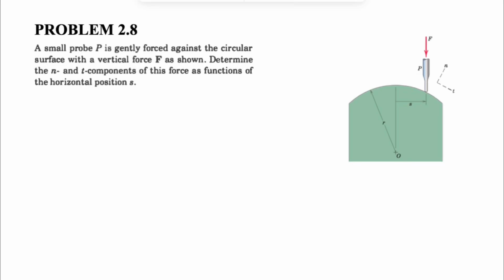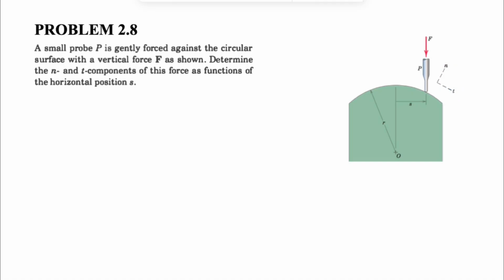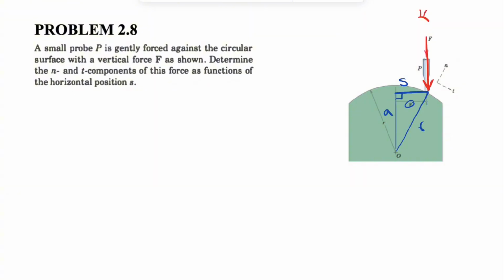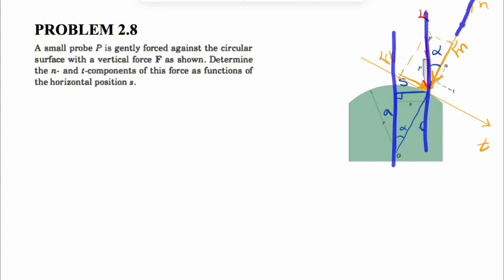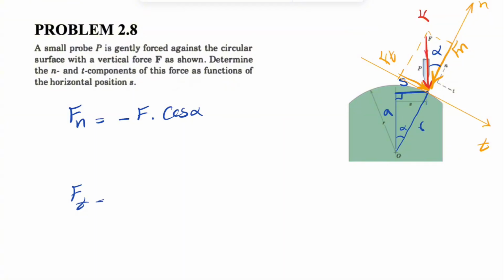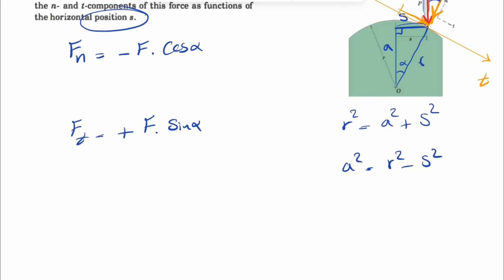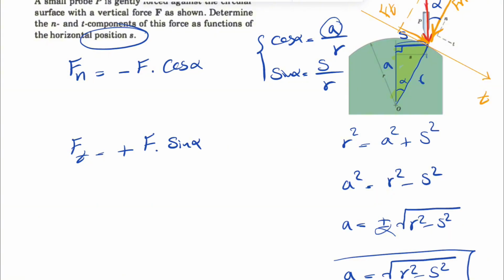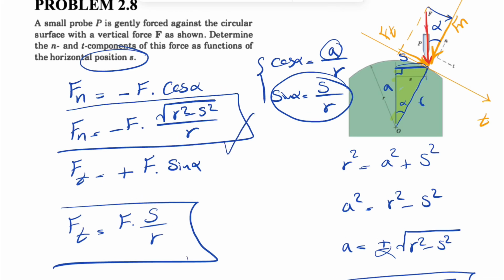Problem 2.8 | A small probe P is gently forced against the circular surface with a vertical force F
A small probe P is gently forced against the circular surface with a vertical force F as shown. Determine the n- and t-components of this force as functions of the horizontal position s.

teaching.